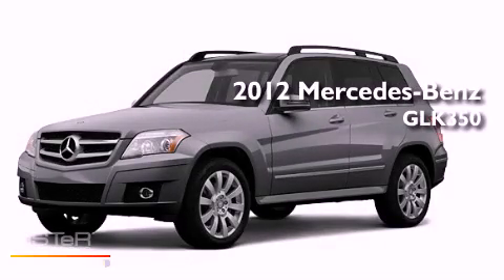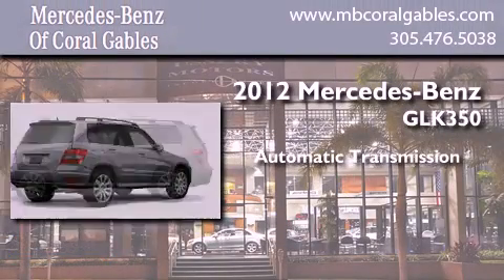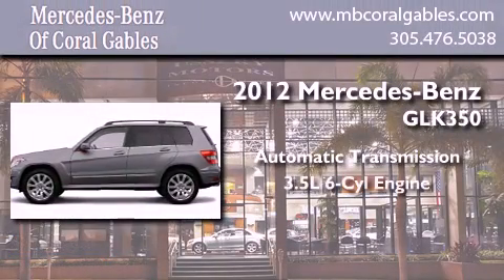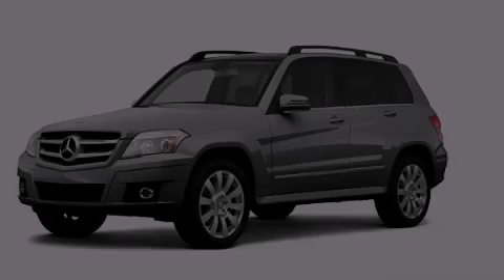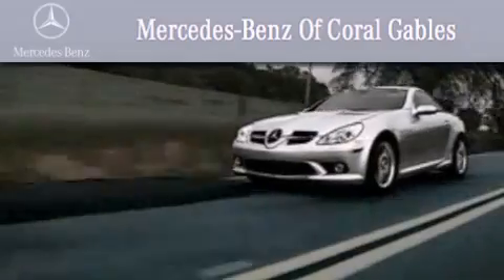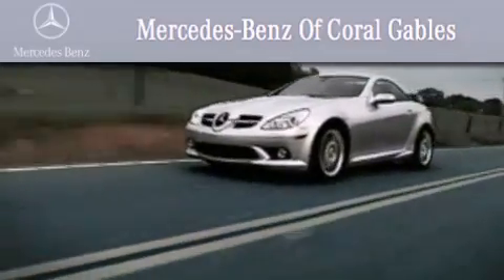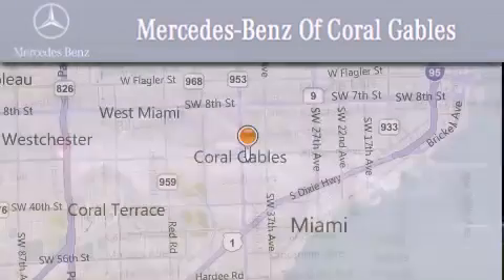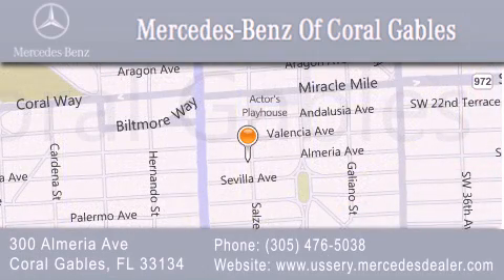2012 Mercedes-Benz GLK350 Coral Gables FL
Year : 2012
 Make : Mercedes-Benz
 Model : GLK350
 Engine : 3.5L 6 Cyl. Not Specified
 Trans . : Shiftable Automatic
 Exterior : GreyBlack

 Stock : CF749958

 2012 Mercedes-Benz GLK350 Coral Gables FL